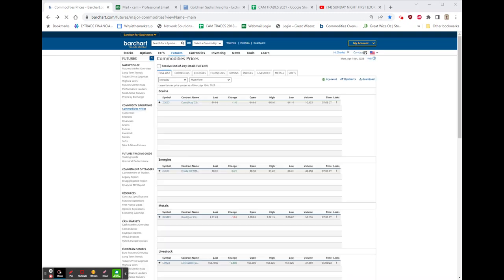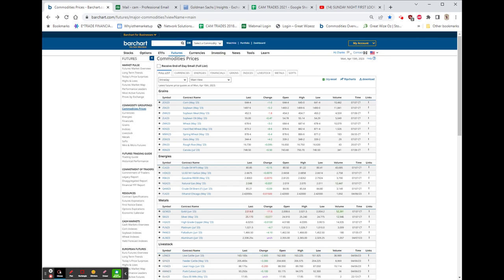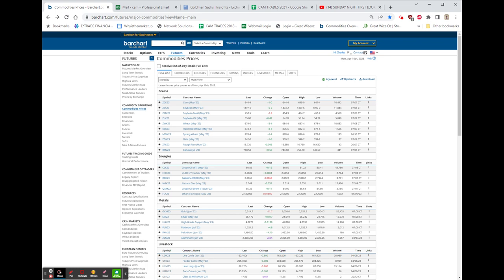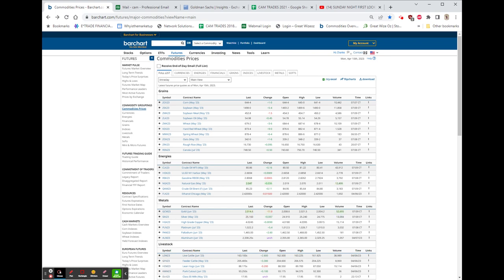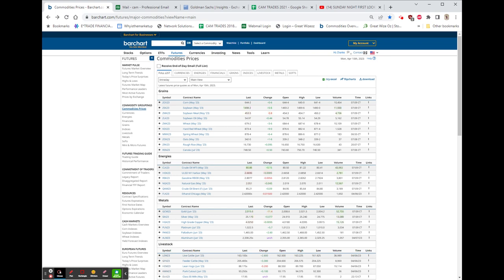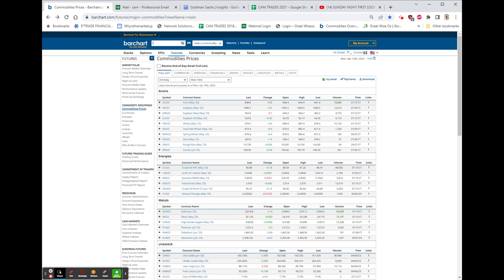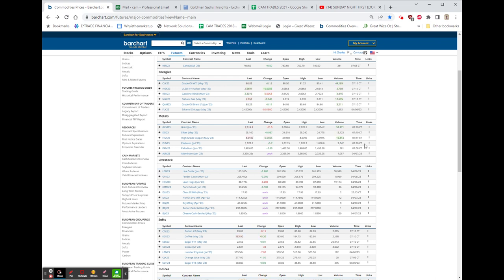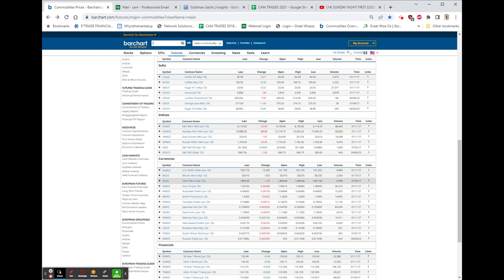STOCK FUTURES LOWER, GOLD DOWN, SILVER UP, XOM LOOKING AT PXD, TUPPERWARE "GOING CONCERN WARNING !!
PRE-OPEN COMMENT
VIDEO #1746